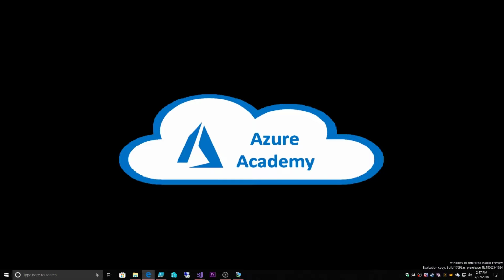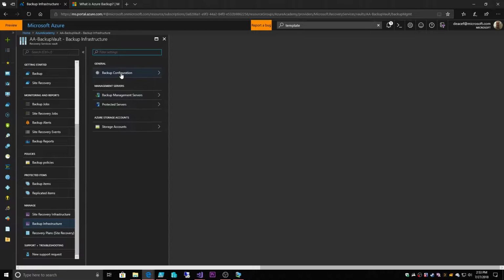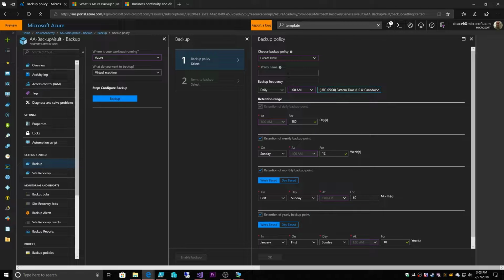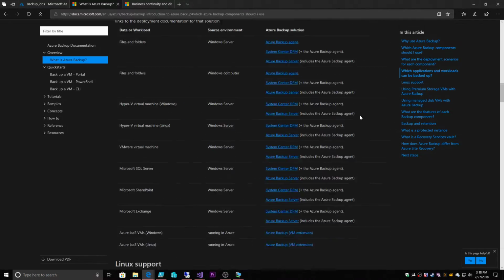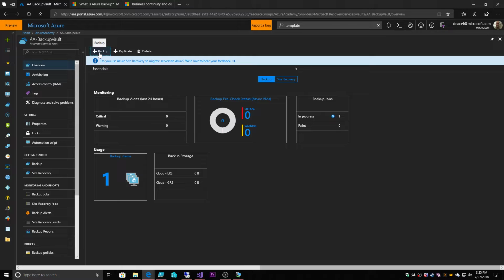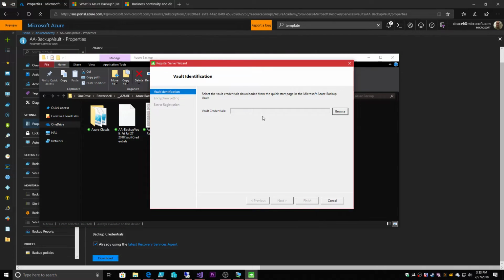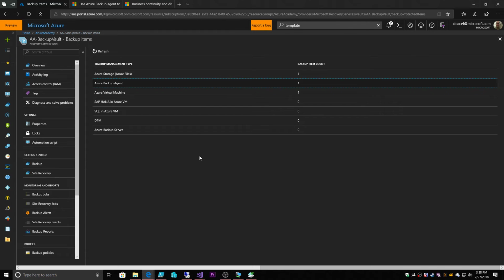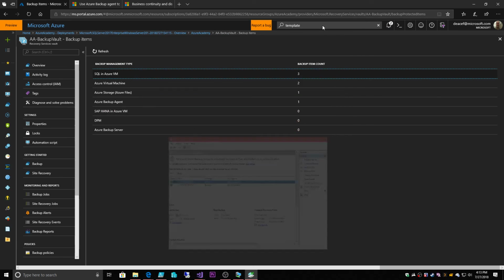What is Azure Backup? #1 - Scalable & Flexible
Learn Azure Backup, the Azure native cloud PaaS service

Why Azure Backup?                          - 0:51
Azure Backup Documentation         - 1:40
Build Recover Service Vault             - 3:40
Backup, BC/DR, not the same         - 5:01
Resource Blade overview                 - 5:44
Backup Infrastructure config           - 6:05
Azure Region Pairs                            - 6:33
other Backup Infr Mgmt                    - 8:23
Protect your first VM                         - 9:05
Kinds of Backups                               - 14:49
Protect your first file share               - 16:03
MARS Backup Agent for Windows  - 21:57
Protect your first SQL DB                  - 28:20
Backup Protection in VM Blade       - 31:24